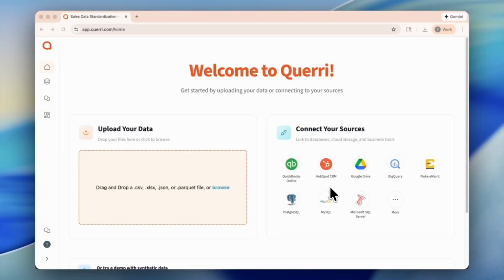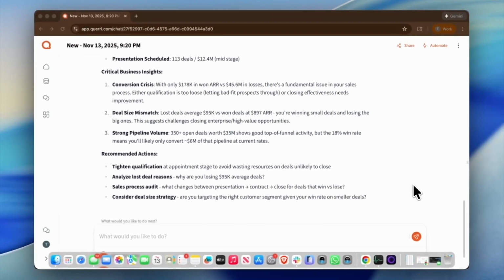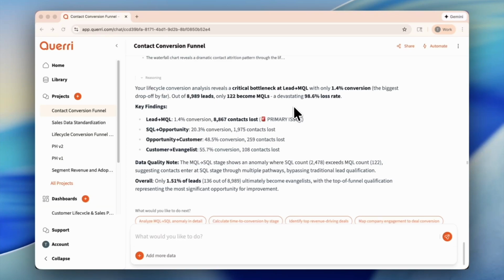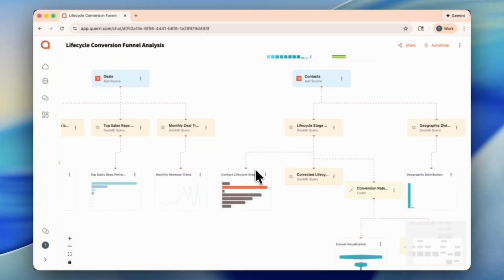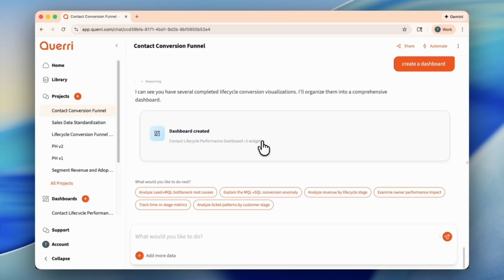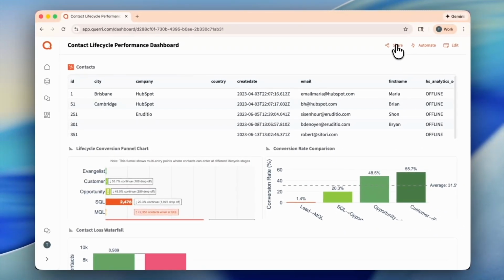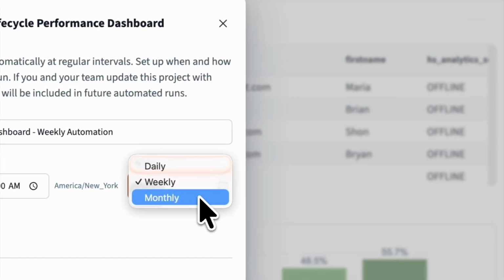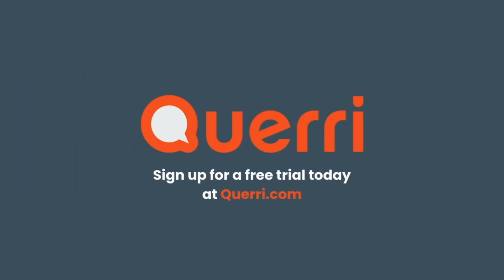Meet Querri: The AI Data Analyst for Everyone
Meet Querri — the AI data analyst built for everyone.
Whether your data lives in spreadsheets, CRMs like HubSpot/Salesforce, databases, or marketing platforms, Querri cleans, combines, and analyzes it instantly with a simple text prompt.

In this video, we walk you through how Querri works, how it understands your business context, and how ANYONE — regardless of technical ability — can build dashboards, uncover insights, and make data-driven decisions in seconds.

Downloading visuals, export data, and automate reports

Who Querri is for:
✔ Anyone who needs answers from their data — fast

Why teams love Querri:

No code or SQL needed

Works across ALL your data sources

Gives clear visuals + explanations

Automates recurring reports

Helps you find insights you didn’t even know to ask for